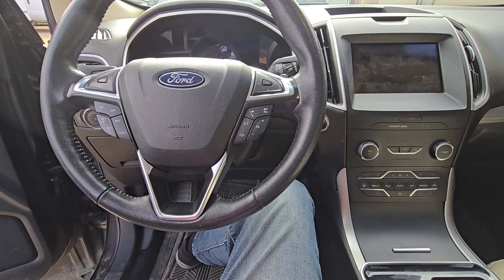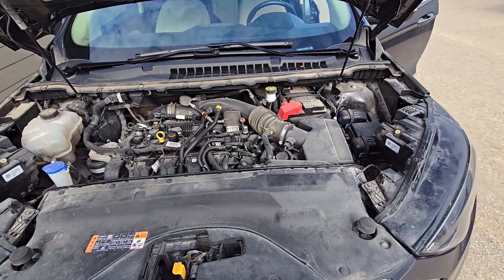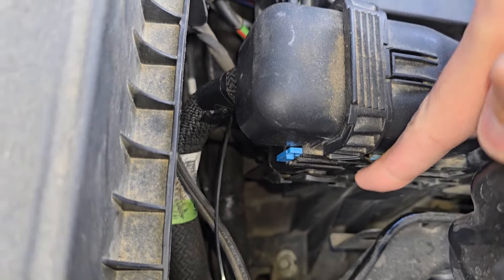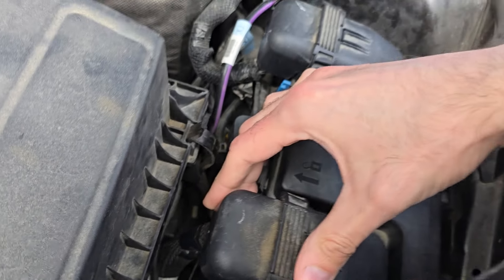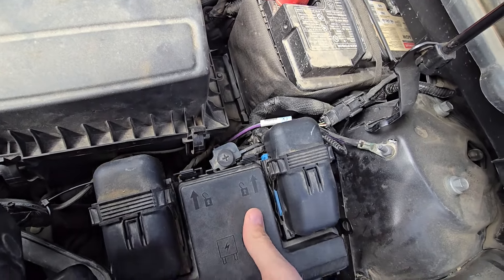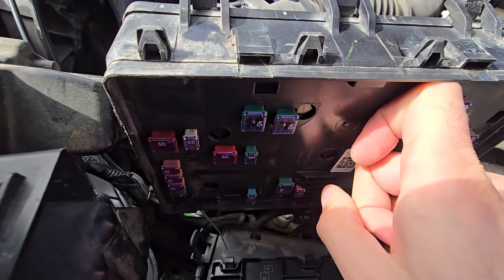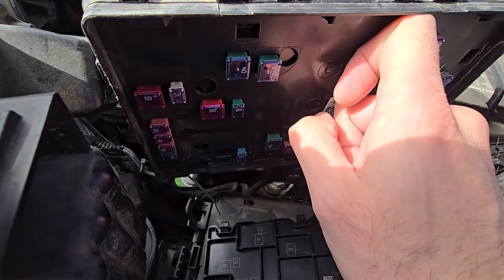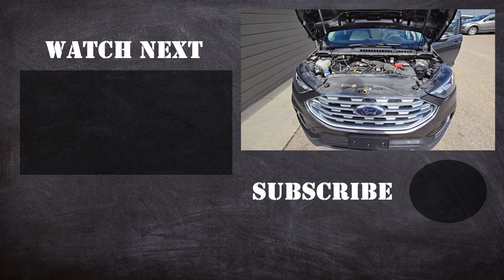Ford Edge - REAR WINDOW DEFROSTER FUSE LOCATION (2015 - 2024)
Rear window defogger not working on your Ford Edge SUV? In this video I am showing which fuse to check if that is the case and hopefully this will fix your problem. If not you will have to look at the rear defroster switch, heating element on the rear glass and wiring (2015 | 2016 | 2017 | 2018 | 2019 | 2020 | 2021 | 2022 | 2023 | 2024 | SE | SEL | LIMITED | TITANIUM | AWD | 2.0 | 1.5 | 3.5 ).

Rear defroster fuse is located in a "hidden" fuse box which is under the front hood, on the back side of the main fuse box. You want to unclip main fuse box, lift it up and flip it to the side. Then remove bottom cover and you will access the fuse. You want to check Fuse #68 (40A).